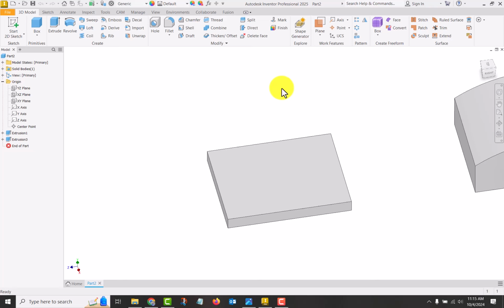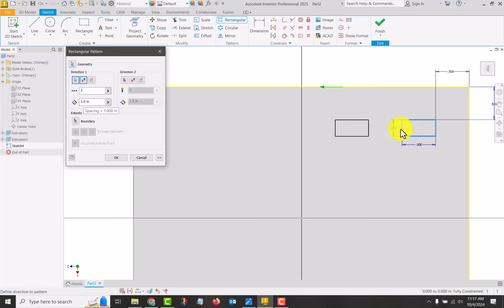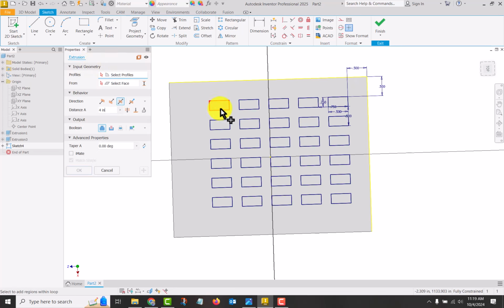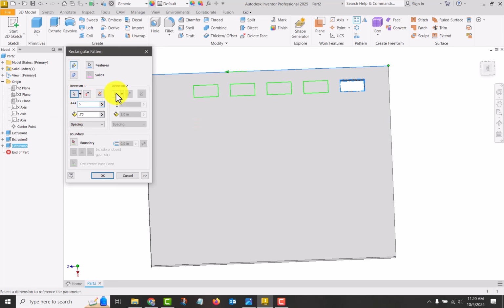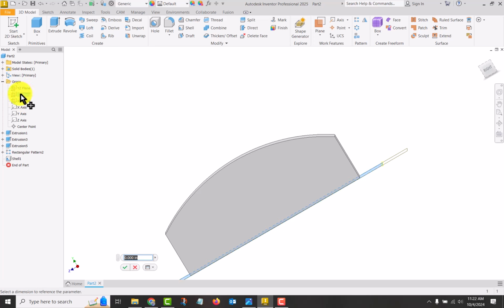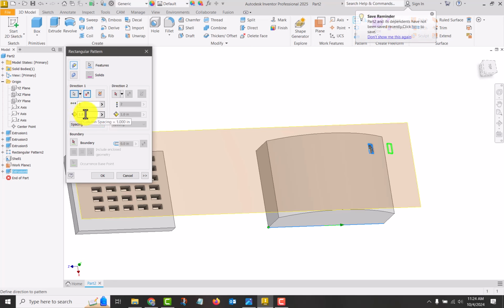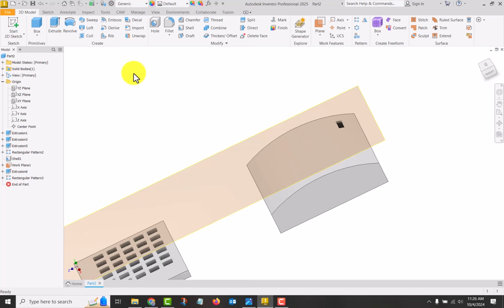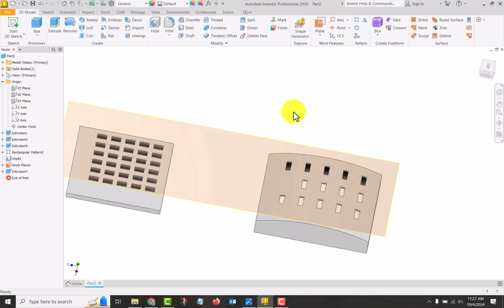1105 Week 11 Tutorial 3